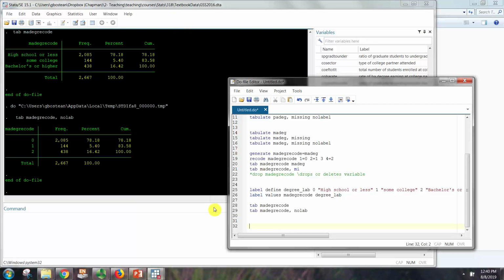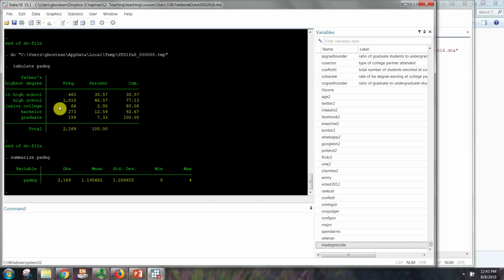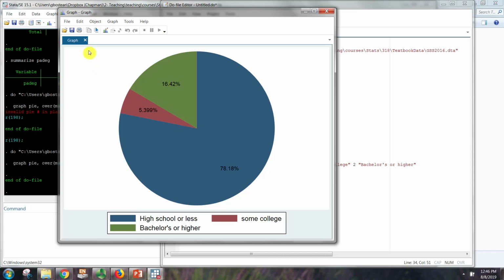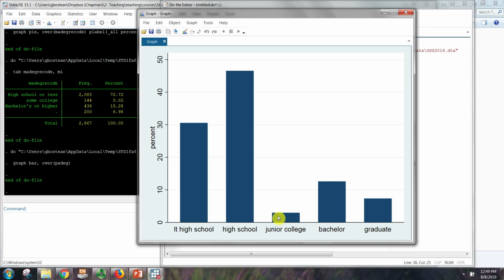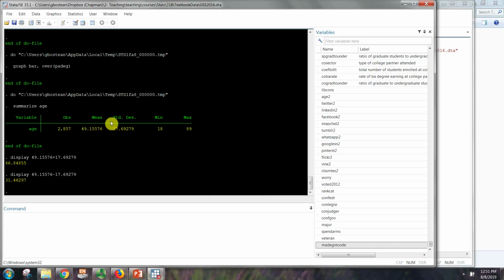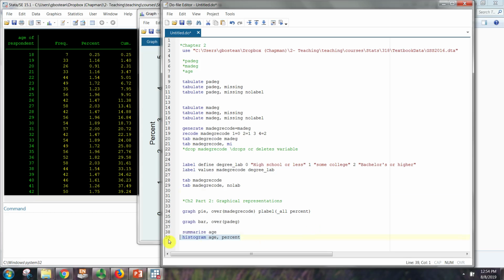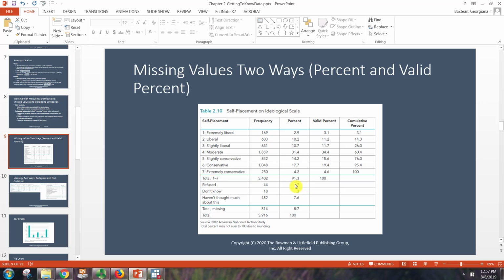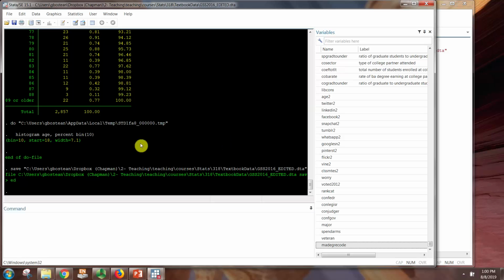Statistics for Social Understanding: Ch 2, Part 2 (Graphical Representations of data)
Ch. 2 (Getting to know your data) tutorial part 2 (Graphical Representations or Visualizing  data)

These tutorials are based on the "Using Stata" section of the textbook, "Statistics for Social Understanding with Stata and SPSS" (2019) by Whittier, Wildhagen, and Gold.